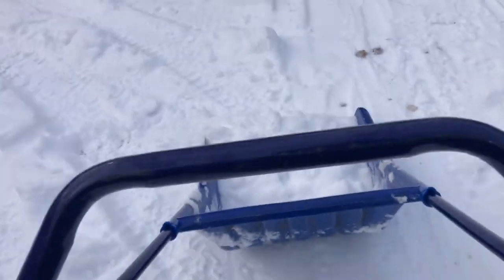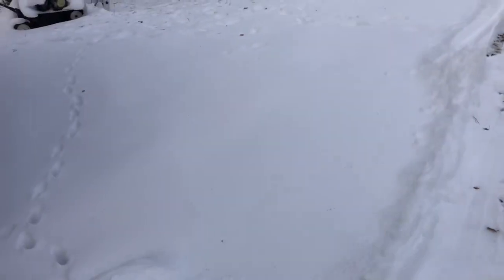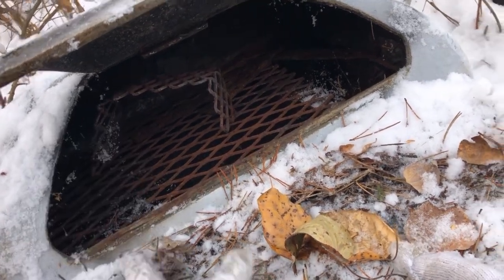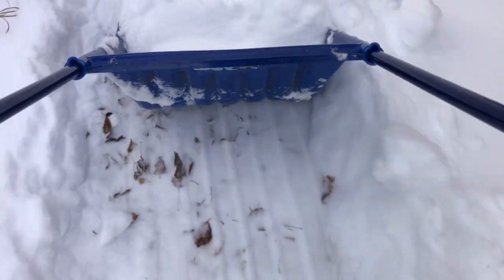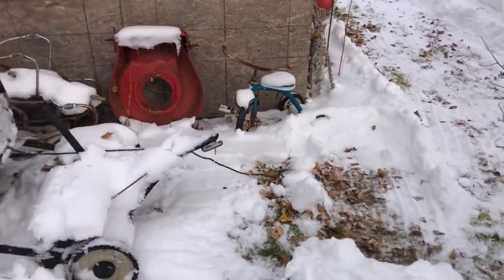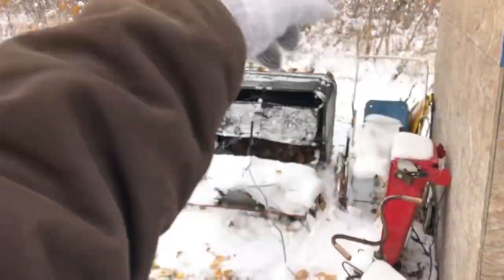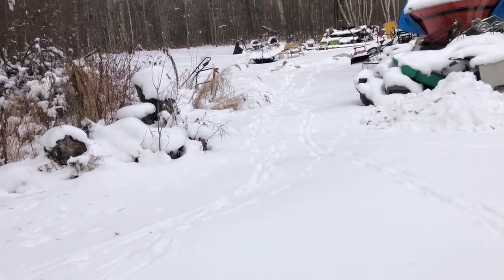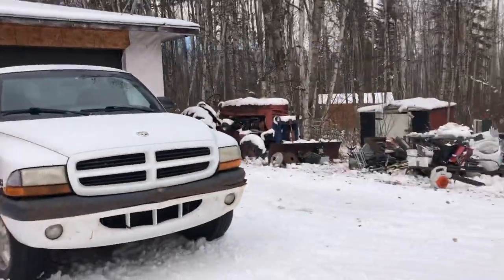Snow Days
Sunday funday more snow removal